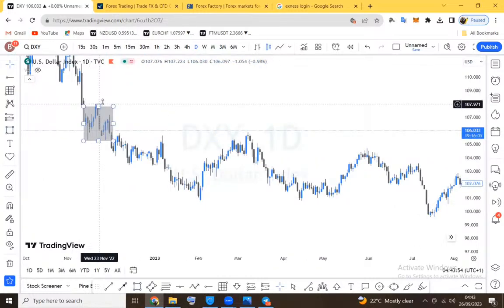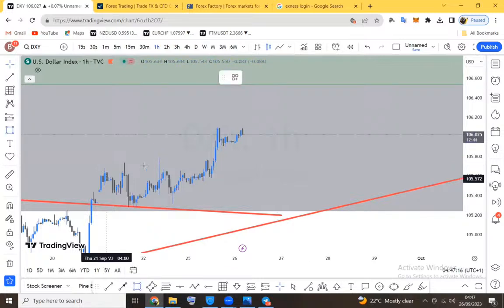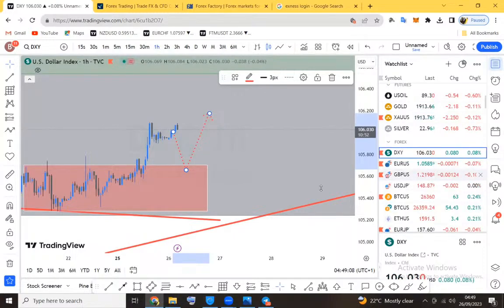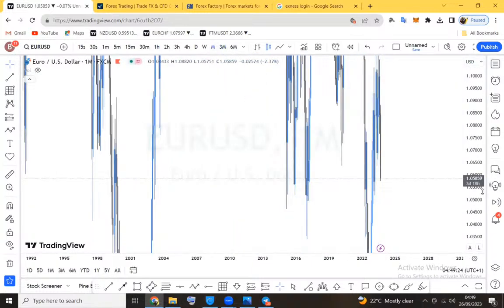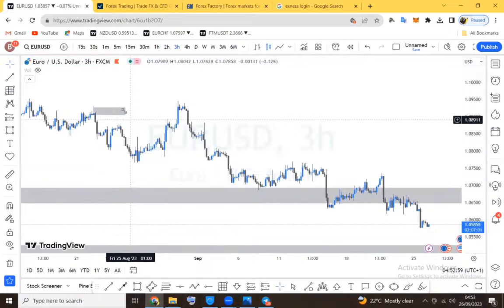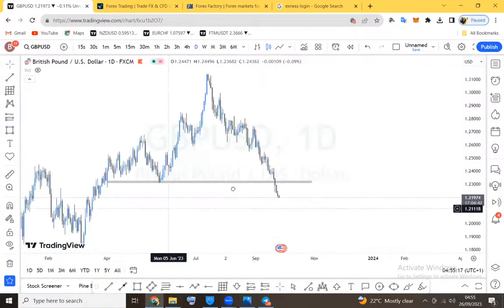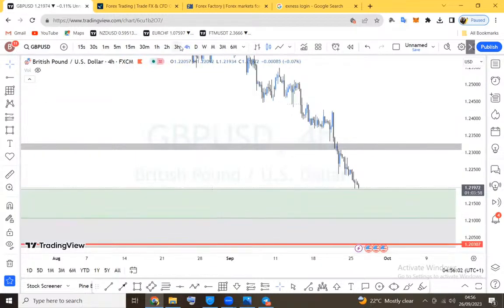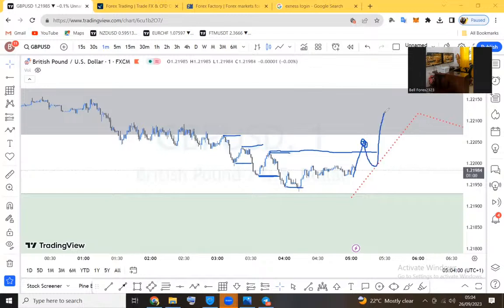Market analysis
Forex market analysis for the week.

This makes Technical Analysis easy and will change your view on Forex and crypto technical analysis

# Join our Whatsapp group to know more about our access free trading hub launching on September 30th in Douala.. grp

Register with best forex broker that uses momo .